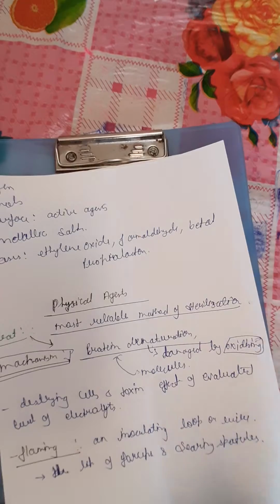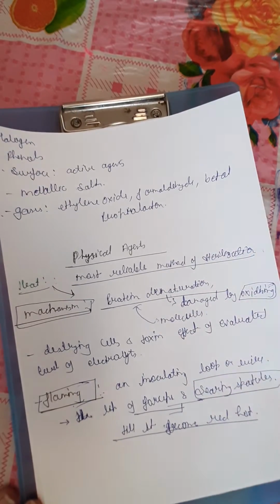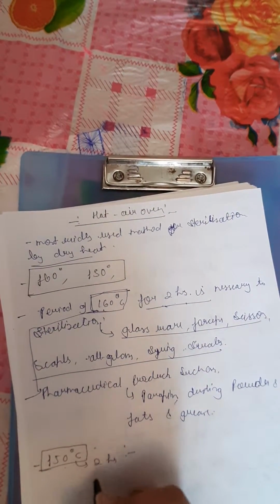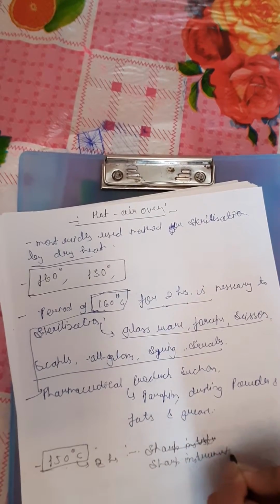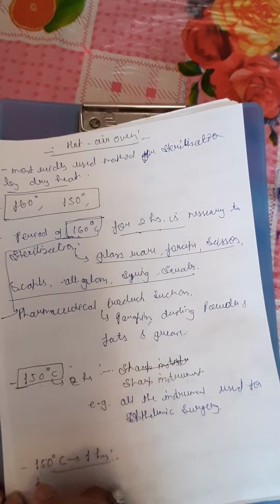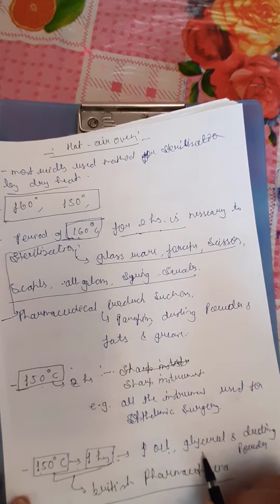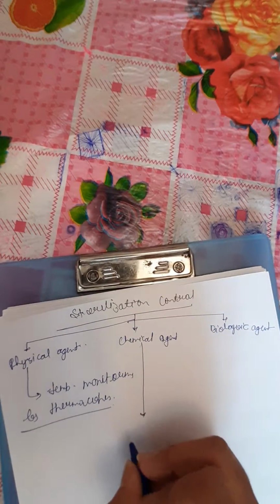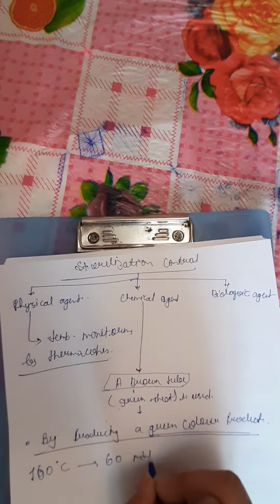Sterilisation and disinfection (phyaical sterilisation) Part-2